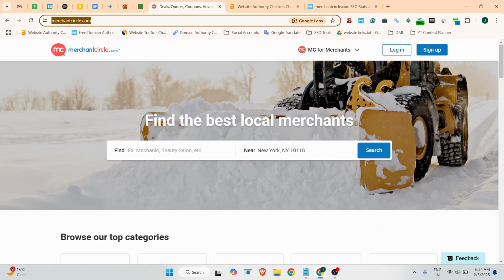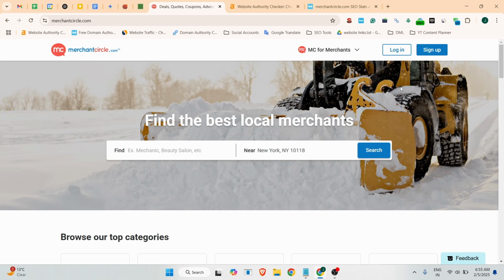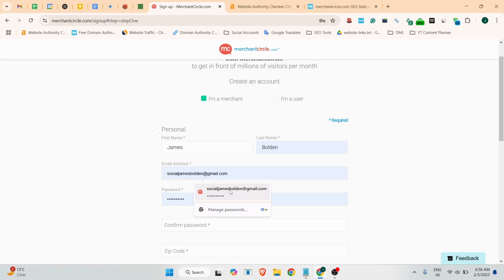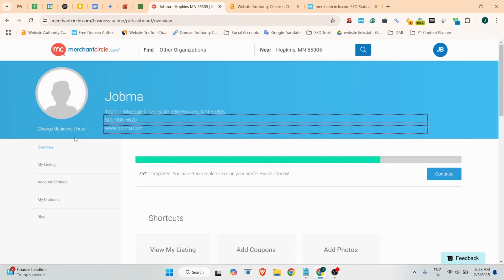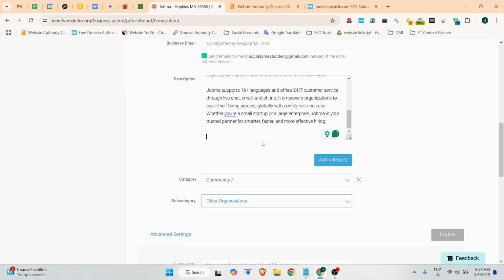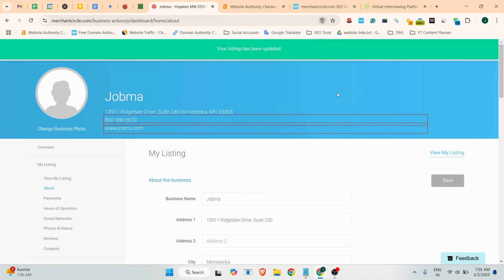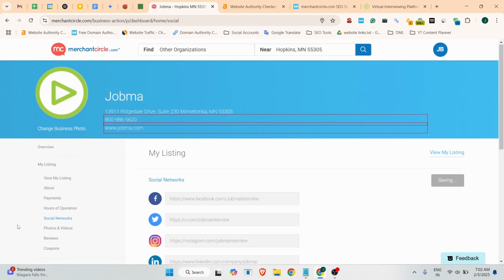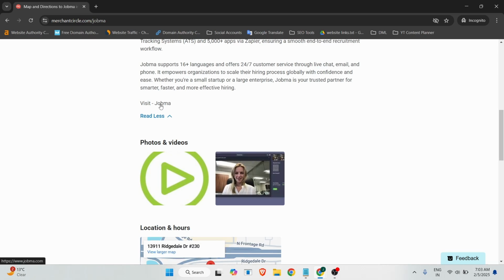📍 A Beginner's Guide to Creating a Business Listing on merchantcircle.com | DML Training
QUERIES    ###

1. High DA PA  Business Listing Sites
2. Effective Ways to Create Business Listing
3. Step-by-Step Guide for Creating Business Listing Backlinks
4. Business Listing Building Techniques for High DA PA Sites
5. Top Methods to Get High DA PA Business Listing